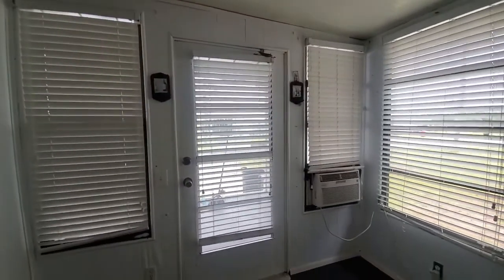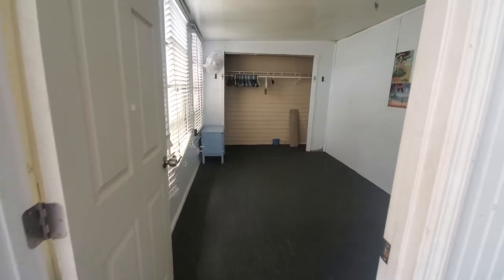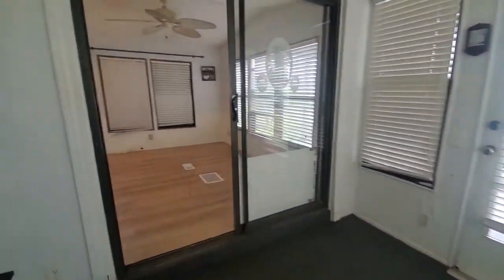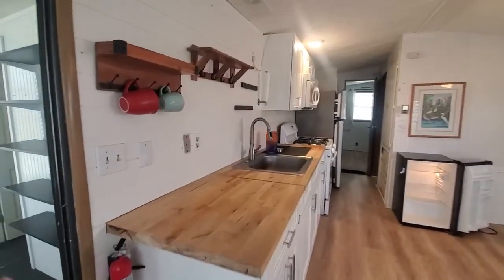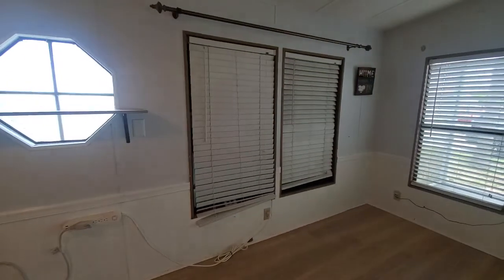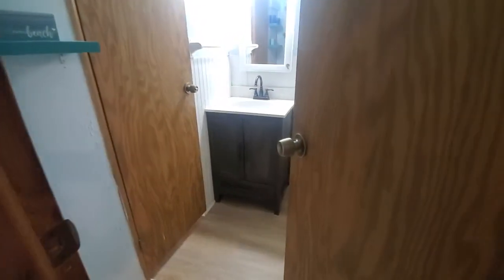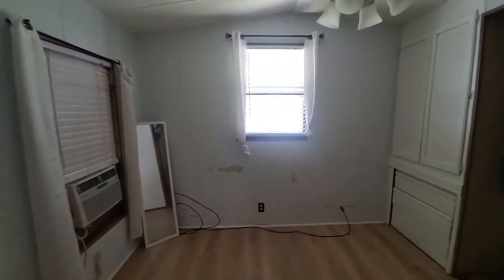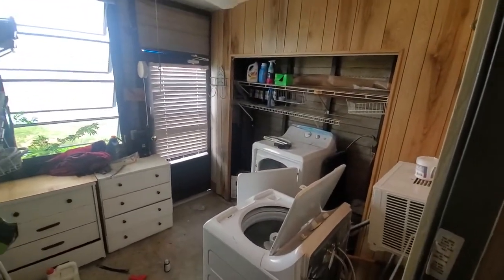4050 Honolulu Dr, Ruskin FL 33570 (Hawaiian Isles) Community on Tampa Bay w/ kayaking & boat launch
SOLD - Move-in Ready Park Model Home- 21+ Section of the Park- 2bed/1 bath. Low Lot Rent.